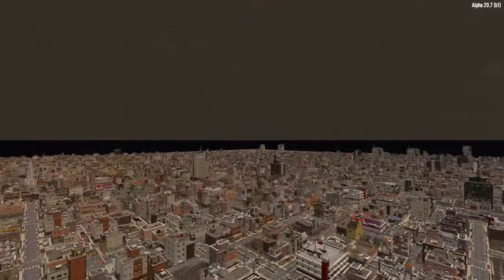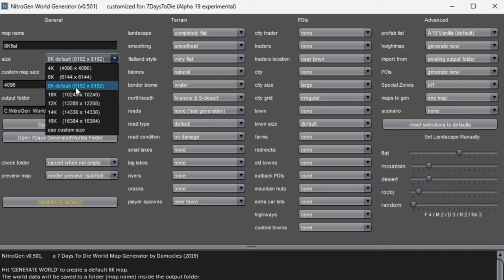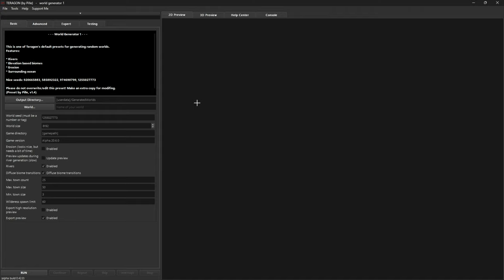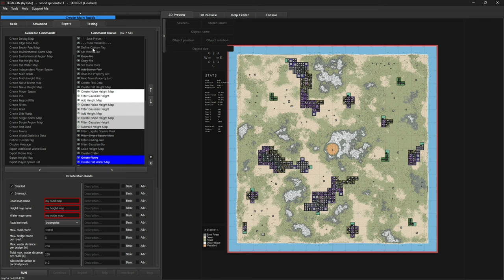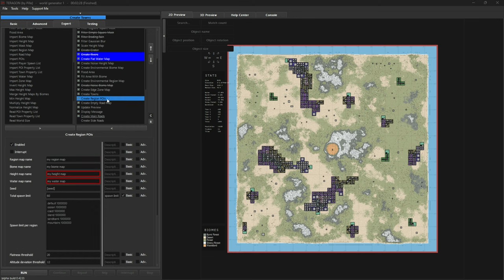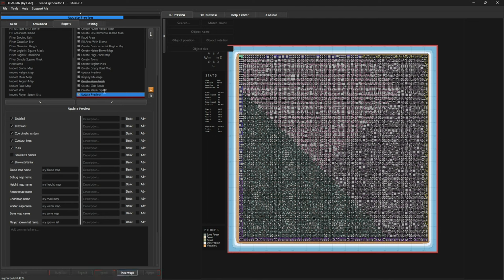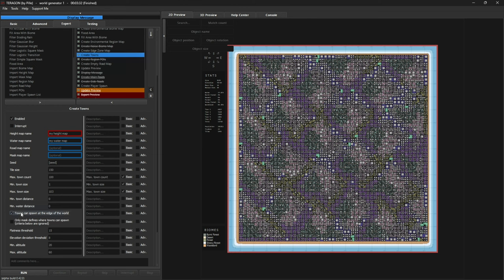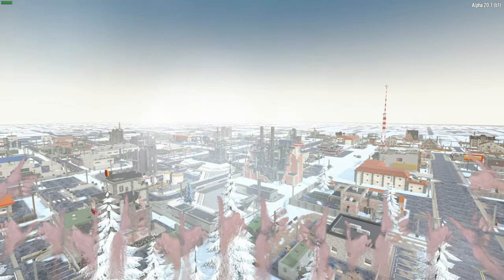Teragon 😮 4K 8K+ FULL Mega City Maps | Tutorial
I have worked out how to use Teragon to produce 4K 8K and 16K full mega city maps. When I say FULL I mean 100% map coverage. Nothing is held back as I give you a full tutorial on how you can do this too.

If you just want to download the maps or wish to request a map to be made then head over to the Discord

Teragon is an amazing and the very latest 7 days to die mapmaking solution. FULL Mega City Maps are possible and it has taken me many hours to work this all out. Using the random world generation this tutorial is a beginner's guide to getting started. You will need to download teragon and I have the teragon download link in the discord. Thanks of course to tallman brad gameplay whose videos inspired me to try this software out.

Support the cheese!